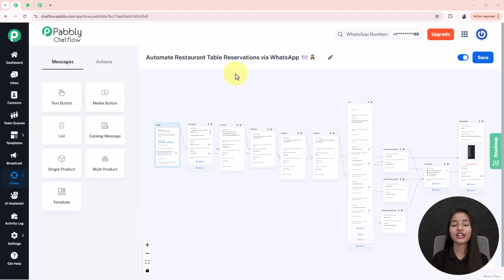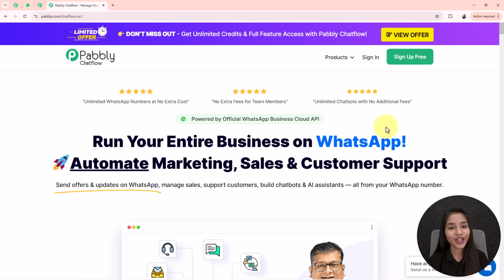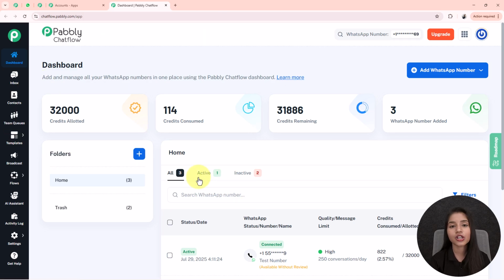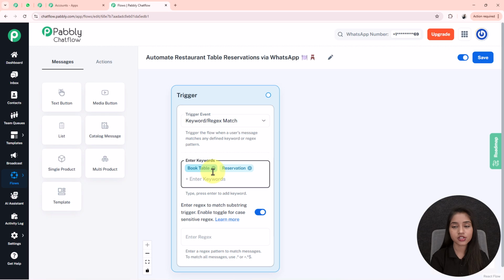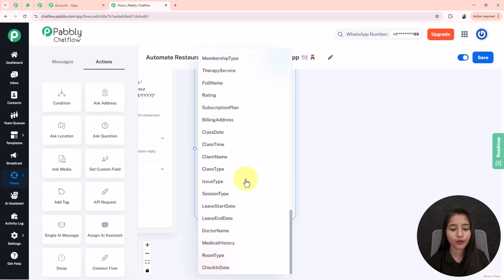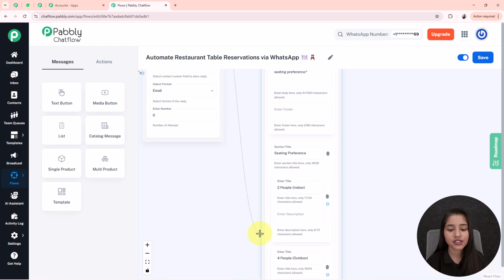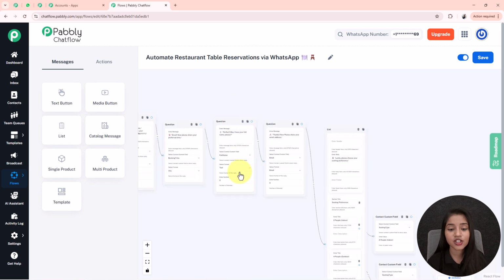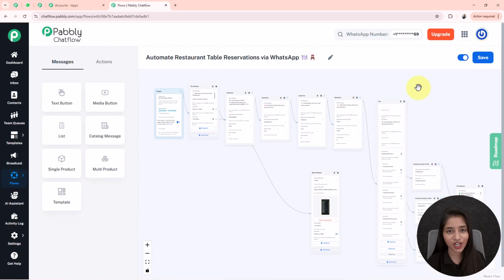How to Automate Restaurant Table Reservations via WhatsApp 🍽️🪑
Looking to simplify your restaurant reservations and enhance customer experience? With Pabbly Chatflow, you can automate table bookings directly through WhatsApp!

🍽️ In this informative tutorial, you’ll discover how to:

✅ Set up an automated WhatsApp chatbot for easy table reservations
✅ Customize booking confirmations and reminders for your customers
✅ Manage multiple reservation requests seamlessly with a user-friendly interface
✅ Integrate payment options for a hassle-free dining experience
✅ Analyze reservation data to optimize your restaurant operations

Transforming the way you handle reservations can save time and boost customer satisfaction—ideal for any restaurant looking to make a lasting impression!

🎯 Use Case:
I run a restaurant and want customers to reserve tables, choose seating preferences, and get confirmations automatically via WhatsApp.